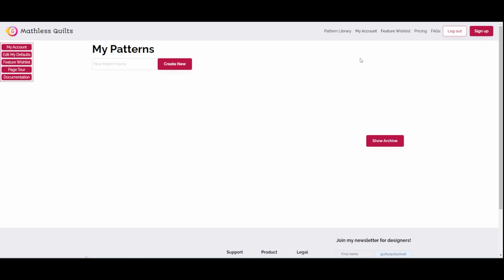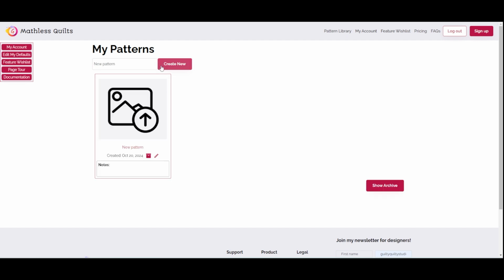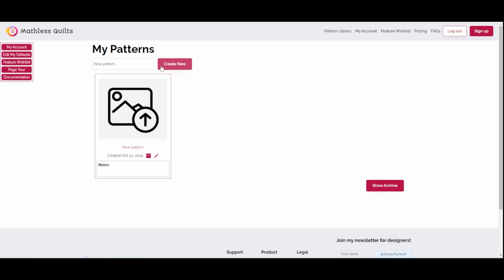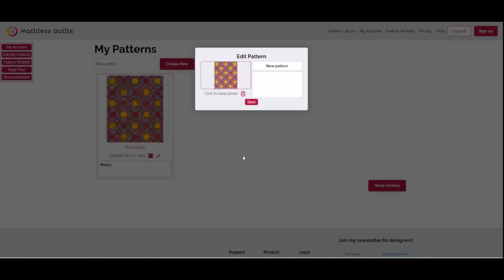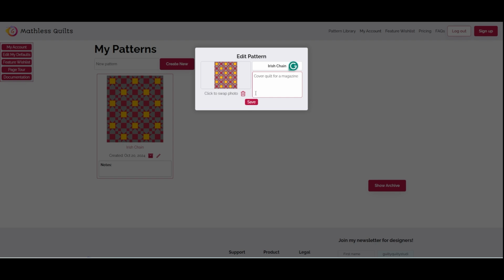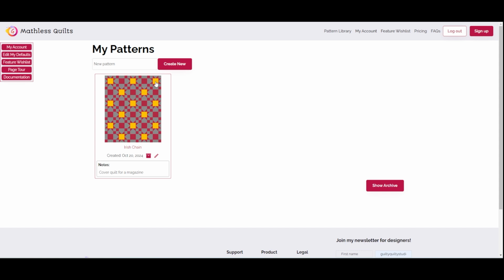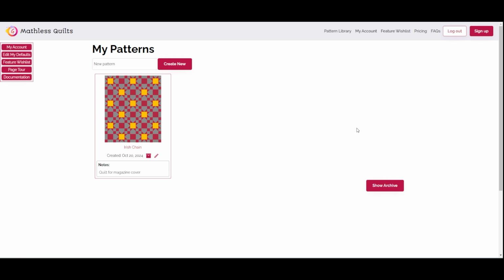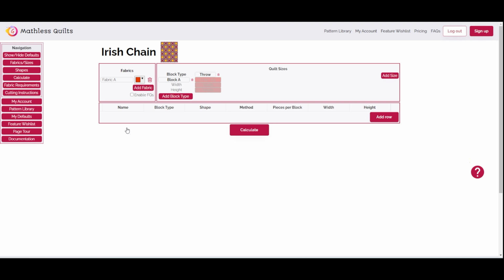How to create a new pattern in Mathless Quilts | Tour the pattern library page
Walk through the ins and outs of managing your quilt pattern library in Mathless Quilts. In this video, we guide you through creating, editing, and archiving patterns with ease. Discover how to adjust thumbnails, add notes, and perform quilt math—all essential skills for enhancing your design experience.

00:00 - Introduction and Creating a New Pattern
00:10 - Adding and Editing Pattern Information
00:35 - Customizing the Pattern Thumbnail
01:02 - Replacing or Removing the Thumbnail
01:11 - Saving Changes
01:18 - Archiving and Recovering Patterns
01:42 - Editing Information from Main Screen
01:59 - Automatic Saving in Mathless
02:06 - Starting Quilt Math
02:18 - Accessing the Main Pattern Page